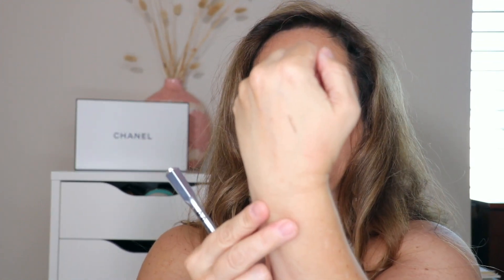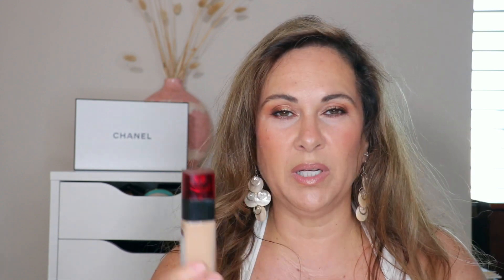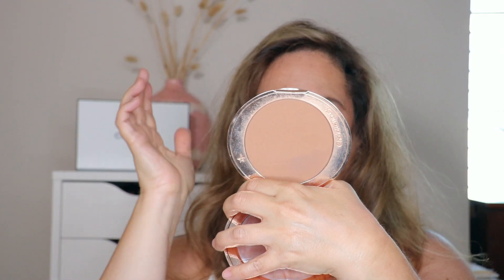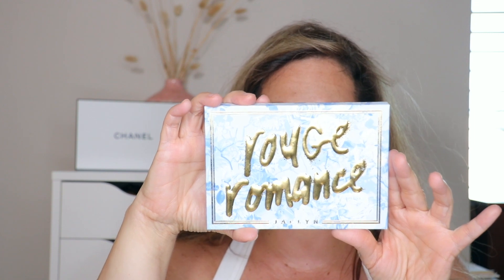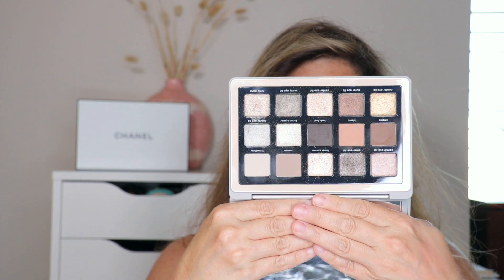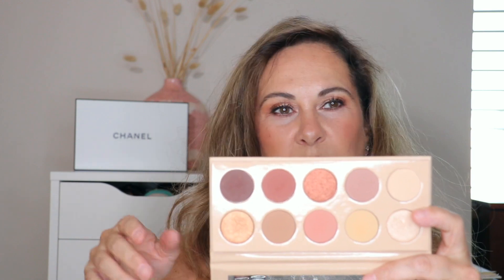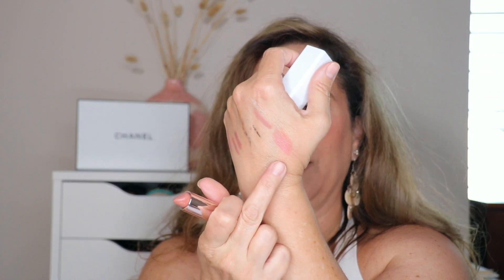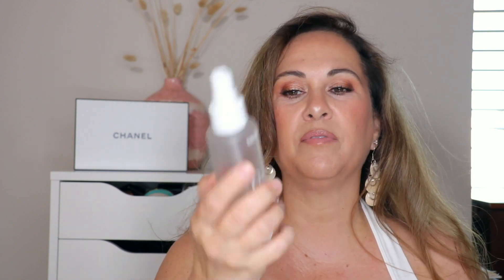TOP 3 PRODUCTS...in each category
My name is Roseanna. I KNOW THIS VIDEO IS VERY LONG.This is a shortened version😳😩.   There was just so much to cover.  I hope you guys watch it in its entirety.😍😍. I hope you enjoy the video, and thank you so much for tuning in. I so so appreciate your support.
 I COULDN'T LINK EVERYTHING.  I RAN OUT OF SPACE.

🌸BROWS
Benefit Precisely My Brow (3.5)
Benefit Gimme Brow
Ulta Ultra Slim Brow (Dark Brown)
🌸PRIMERS
Rare Beauty:
🌸FOUNDATIONS
IT Cosmetics
Dior:
 🌸CONCEALERS
NYX:
🌸POWDERS
Charlotte Tilbury
No. 7:
🌸POWDER BRONZERS
Charlotte Tilbury
Physician's Formula
🌸CREAM BRONZERS
Makeup By Mario
🌸POWDER BLUSHES
Jaclyn Cosmetics:
Makeup By Mario
🌸CREAM BLUSHES
Makeup By Mario
Patrick Ta:
🌸EYESHADOWS
Natasha Denona
Sydney Grace:
🌸EYELINERS
Makeup Forever:
Fenty Beauty:
Too Faced
🌸MASCARA
Bite Beauty:
🌸LIPLINERS
Natasha Denona
Colourpop:
🌸LIPSTICKS
Natasha Denona
Christian Audette:
Charlotte Tilbury:
🌸LIPGLOSS
City Beauty City Lips:
Fenty Beauty:
🌸HIGHLIGHTERS
Wayne Goss:
🌸SETTING SPRAY
Charlotte Tilbury